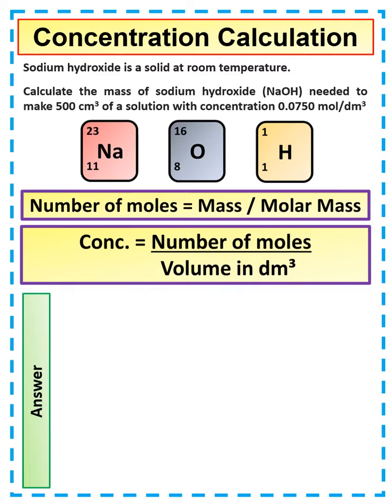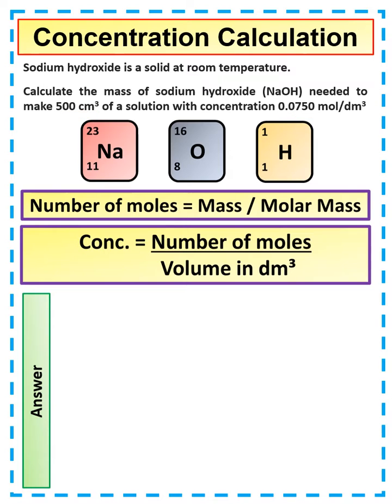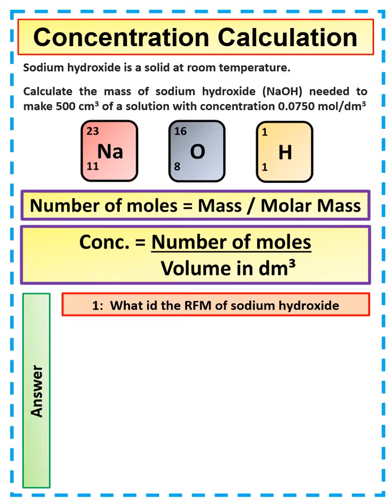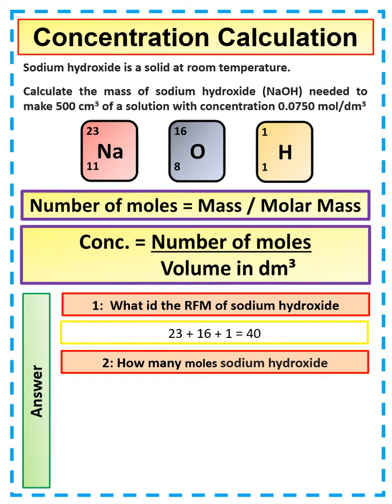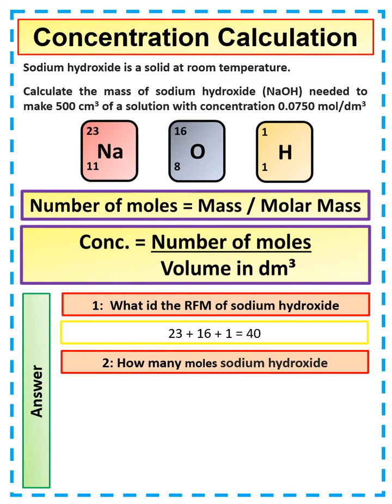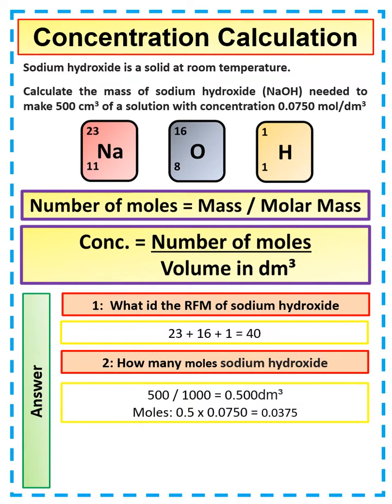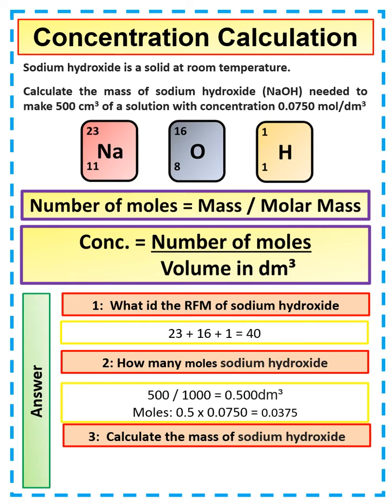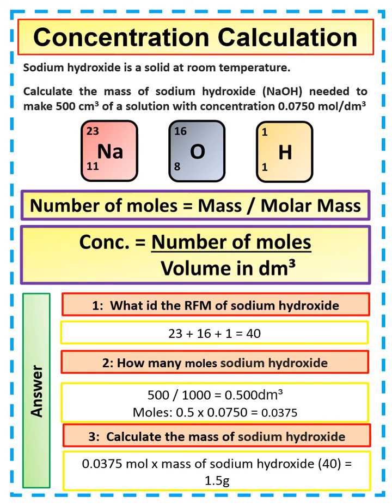GCSE Chemistry: How to Calculate Concentration Revision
Unlocking Concentration Calculations in GCSE Chemistry! 🧪 Delve into our detailed tutorial on calculating concentration, exploring solutions and molarity. 📐 Discover step-by-step methods, formulas, and real-world examples to grasp how to determine concentration and molarity of solutions. Let's simplify chemical concentration calculations together!